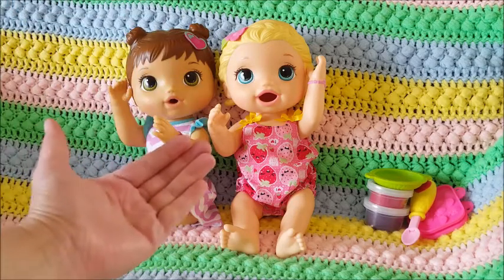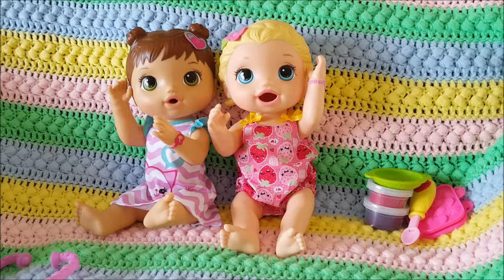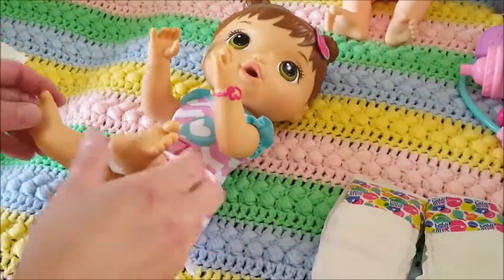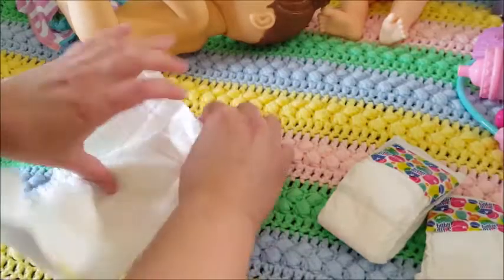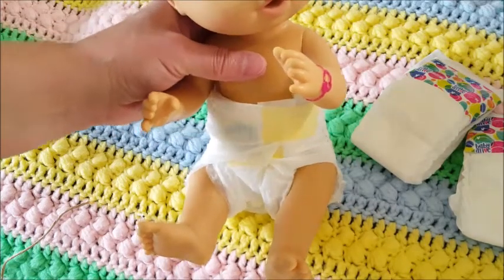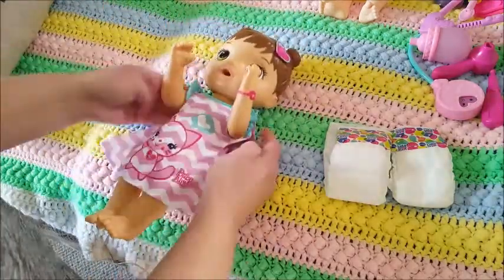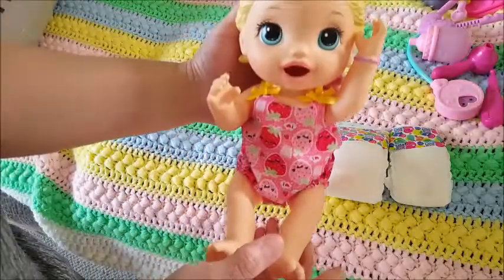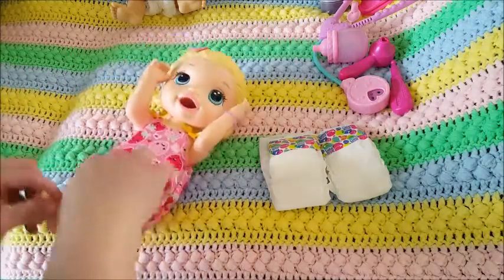🍼🎀 ALTERNATIVE BABY ALIVE DIAPERS! 🍼🎀 Whaaaa?!?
Baby alive diapers are so expensive what else can we use?? 🍼🎀